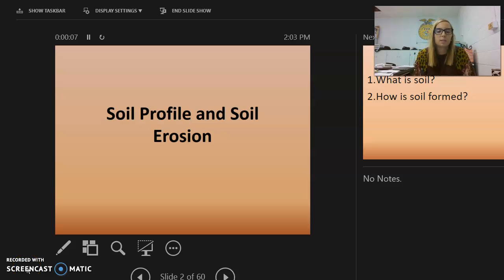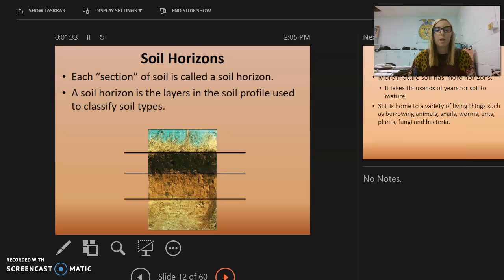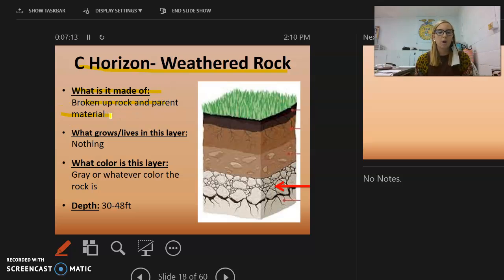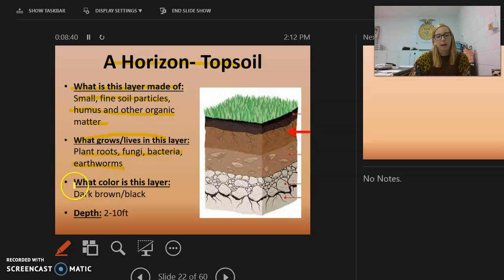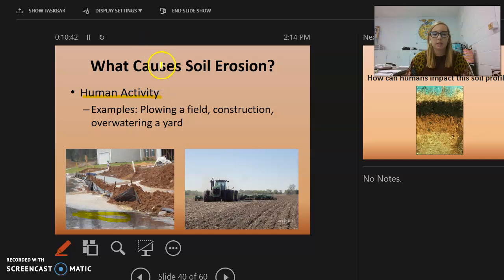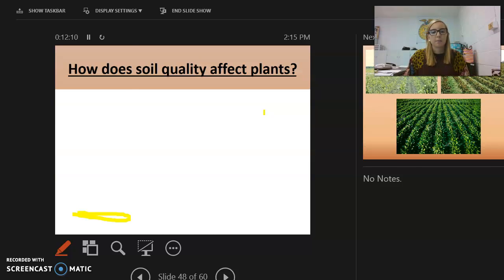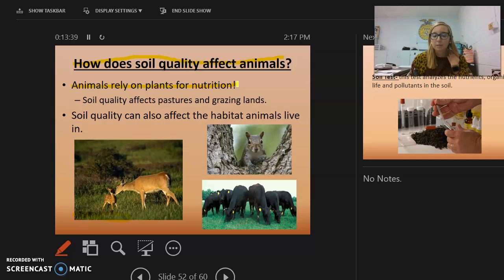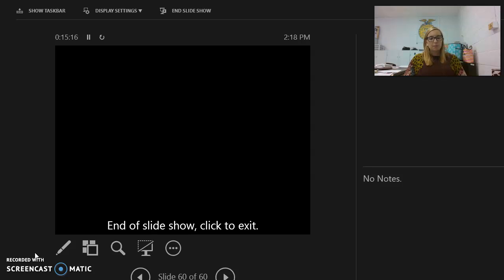Soil Profile Lecture